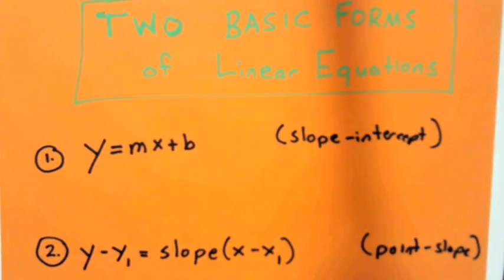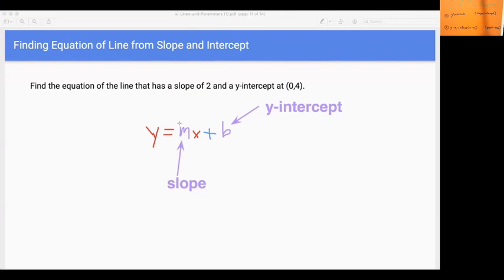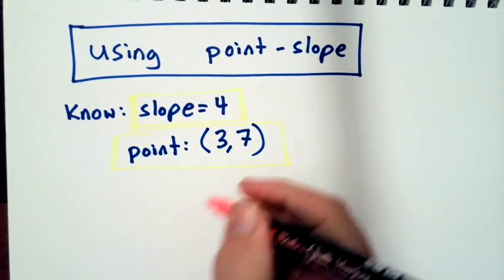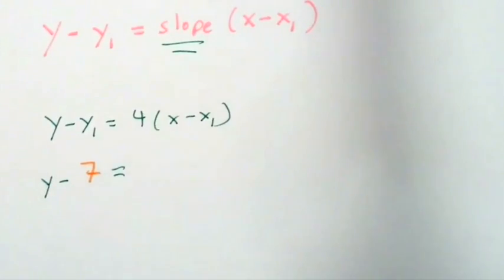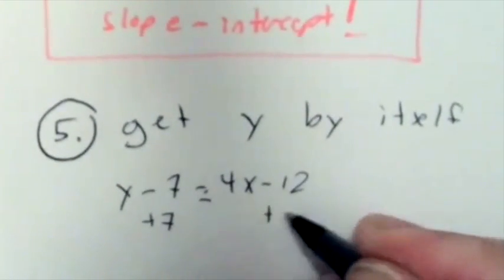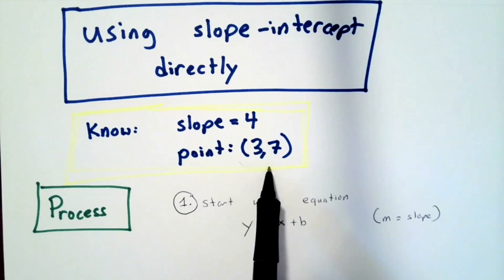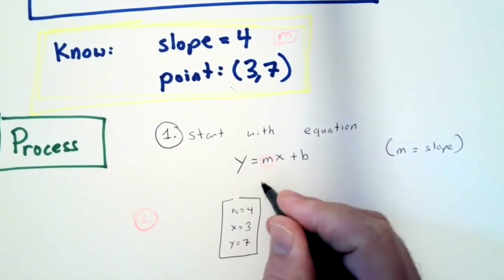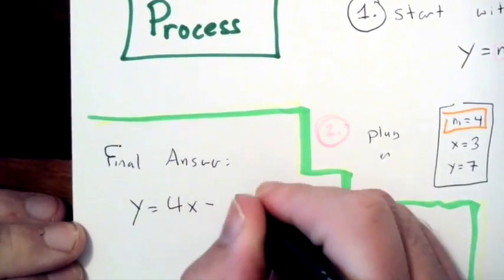Finding the Equation of a Line. Given Slope and Point.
There are a couple of different ways to find the equation of the line if we are given the point and the slope. We can use  either point-slope form or slope-intercept form.